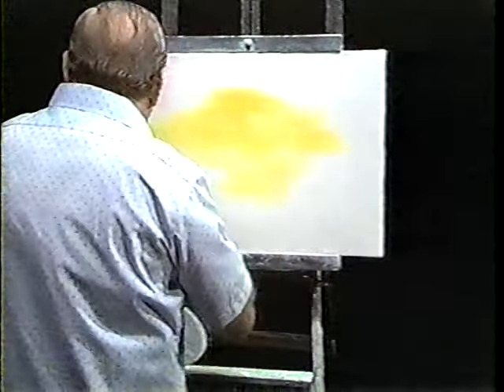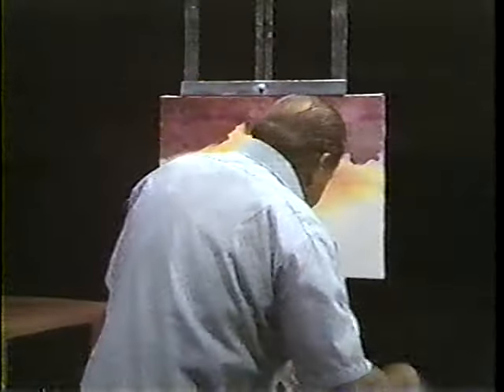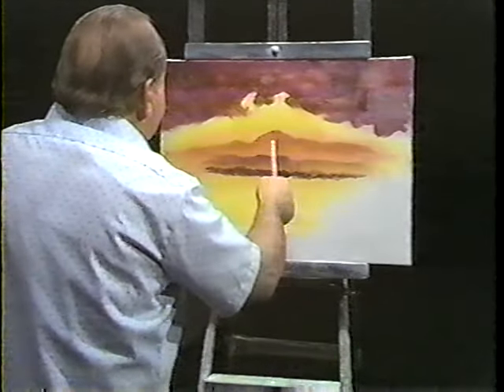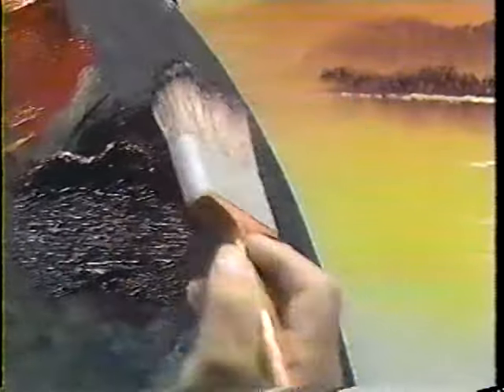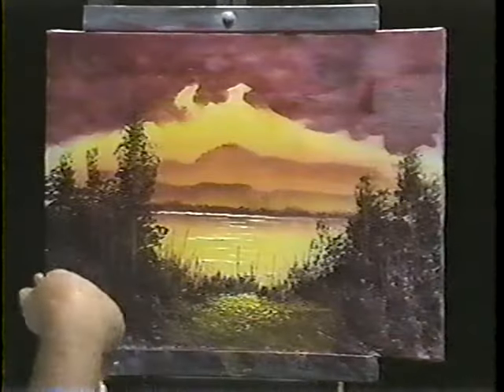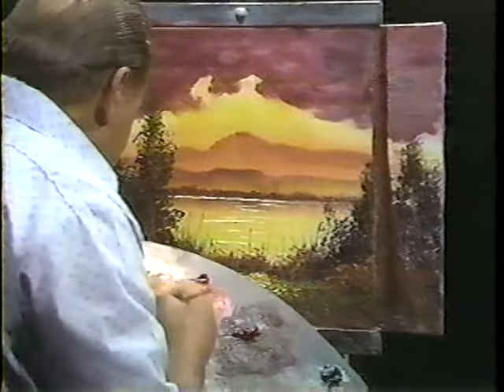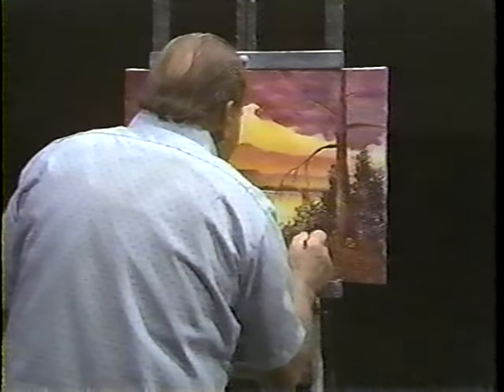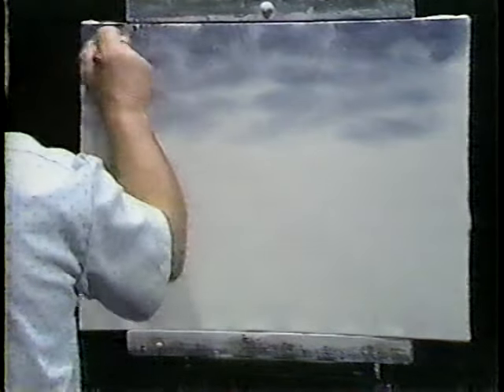Magic of Oil Painting with William (Bill) Alexander 3